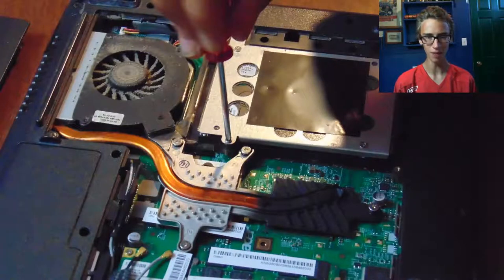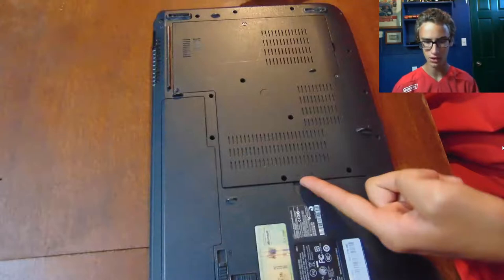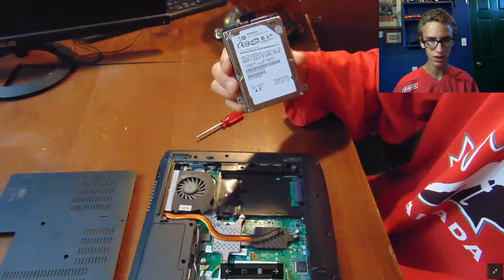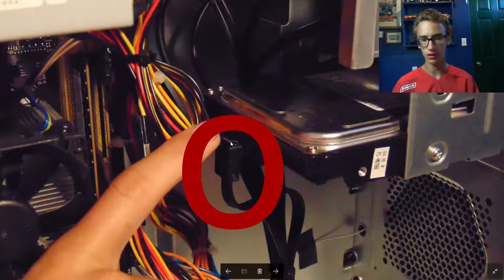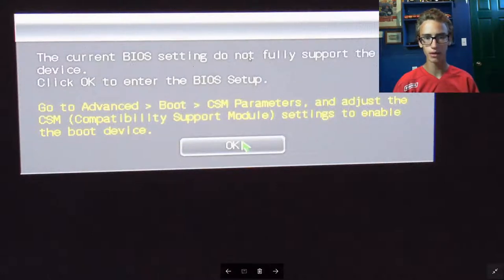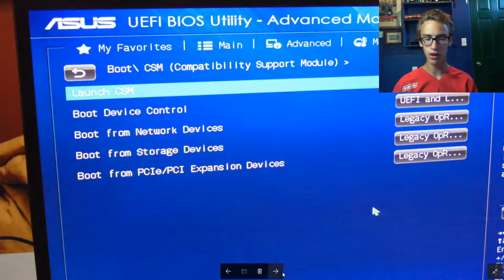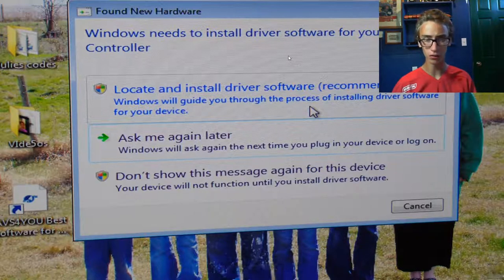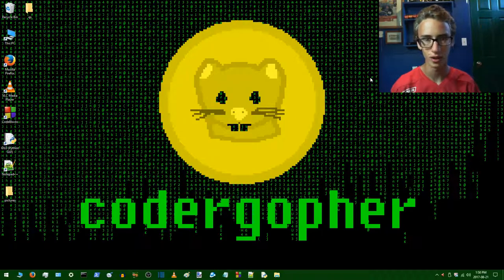How To Recover Old Photos From Broken Laptop Computer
How to recover the old photos from a hard drive of a broken laptop computer, using a desktop computer for the installation  Codergopher Quinton (Herman The Ermine) demonstrates how to recover old photo's or files from a broken laptop computer's hard drive, and copy files to a desktop.